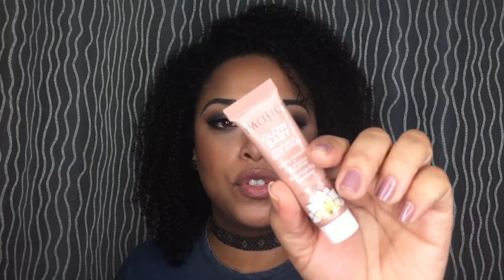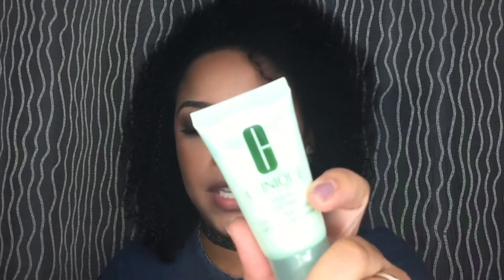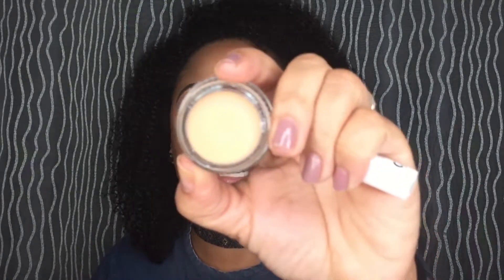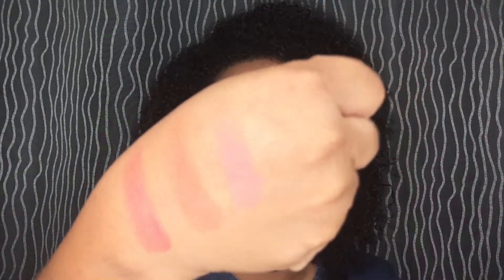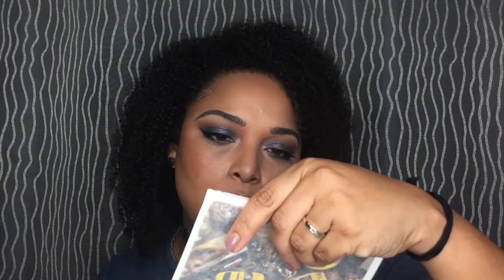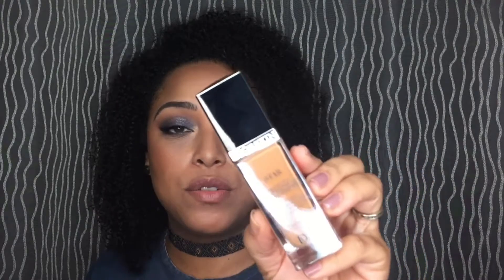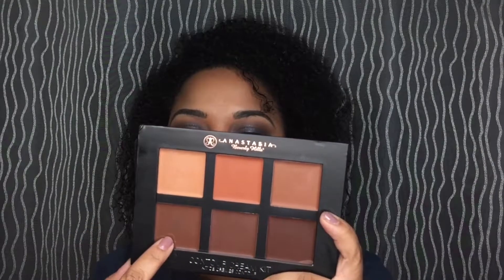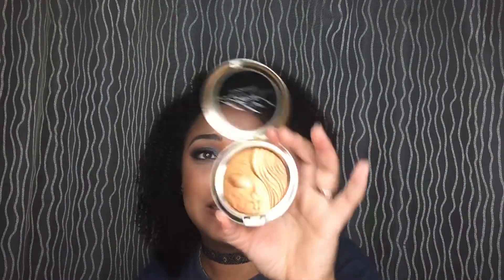SEPHORA VIB FALL 2016 + MORE HAUL | MelissaQ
HI BEAUTIFUL ONE! YOU'RE RIGHT WHERE YOU NEED TO BE! Today's video is Part 2 of my last hauls of 2016! This is a collective haul that I decided to put together from WHAT I GOT FOR CHRISTMAS, BLACK FRIDAY, BIRTHDAY, and SEPHORA VIB!

DON'T FORGET TO WATCH IT IN HD! XO